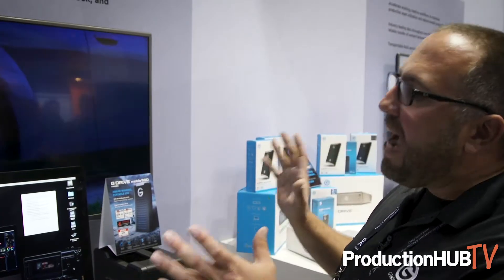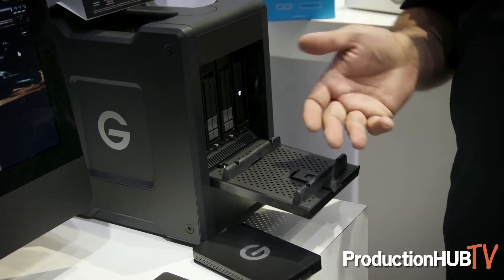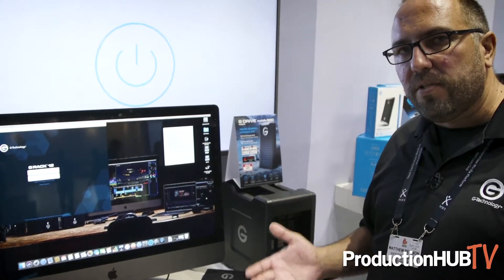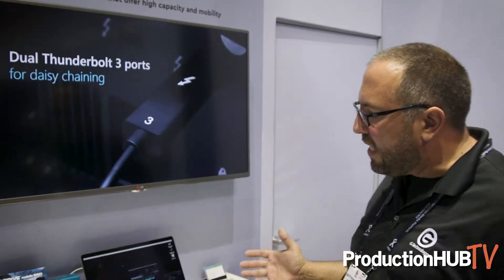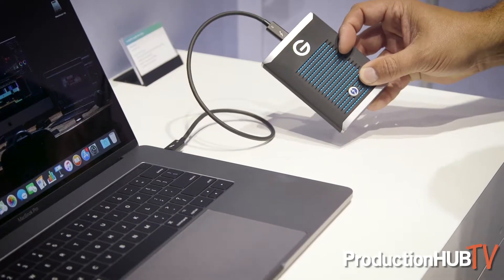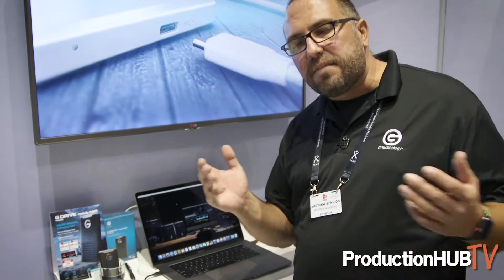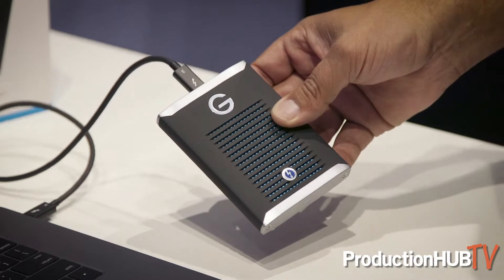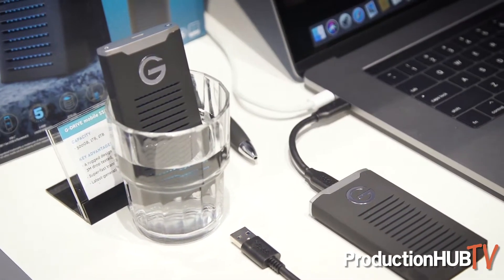G-Technology Brings Desktop & Portable SSD Workstation Drives to IBC 2018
An interview from the 2018 International Broadcasting Convention in Amsterdam with Matt Bennion of G-Technology. From storing, transferring, editing and distributing content, G-Technology makes the workflow simpler, better and faster. G-Technology's high-performance portable and desktop drives, flexible transfer/edit solutions and fast RAID systems are all built for professional content creation environments where performance and reliability are paramount. In this interview Matt showcases an array of G-Technology's latest Thunderbolt 3 SSD Solutions and how they accelerate your workflow through Capture, Ingest, Editing, and Finishing.

With storage running at 2800MB/s, the G-DRIVE mobile Pro SSD (Up to 1TB of capacity) lets you edit multi-stream 8K footage at full frame rate, quickly render projects and experience them at full resolution, and transfer as much as a terabyte of media in seven minutes or less (for capacities 1TB or larger) wherever you are. A durable, shock-resistant design uses specially engineered components to endure traveling, while a single Thunderbolt™ 3 port lets you instantly edit footage on the go with incredible speed without the need for wall power. An aluminum core prevents overheating and maintains a consistent high performance, and with a trusted 5-year limited warranty, you get durable, fast solutins. The G-DRIVE mobile Pro SSD solution with Thunderbolt 3 is available in the U.S. Summer of 2018 in capacities of 500GB ($659.95) and 1TB ($1,049.95) USD.

Equipped with scorching fast transfer rates of up to 2800MB/s, the G-DRIVE Pro SSD solution (up to 7.68TB of capacity) with Thunderbolt 3 technology enables a filmmaker to edit multi-stream 8K footage at full frame rate, quickly render projects and experience them at full resolution, and transfer as much as a terabyte of content in seven minutes or less (for capacities 1TB or larger). Dual Thunderbolt 3 ports are ready to daisy-chain up to five additional devices, while a stackable, rugged aluminum enclosure offers a durable way to help keep your workplace tidy. Combined with Enterprise-class solid state drives, an endurance rating of one drive write per day (DW/D) endurance rating, and a trusted 5-year limited warranty, the G-DRIVE Pro SSD delivers reliable, high-performance desktop storage you can rely on. The G-DRIVE Pro SSD solution with Thunderbolt 3 is available in the U.S. May of 2018 in capacities of 960GB ($1,399.95), 1.92TB ($2,099.95), 3.84TB ($4,099.95) and 7.68TB ($7,599.95) USD.

With up to 16TB of SSD capacity, the G-SPEED Shuttle SSD with Thunderbolt 3 is optimized to support multi-stream HD, 4K, 8K, VR and VFX workflows. Equipped with transfer rates up to 2800MB/s, hardware RAID 0, 1, 5, 10, 50, and eight removable SSDs pre-loaded and configured in RAID 5, it is built for ultra-demanding production workflows. The G-SPEED Shuttle SSD is available in the U.S. this month in capacities of 8TB ($5,099.95) and 16TB ($7,599.95).